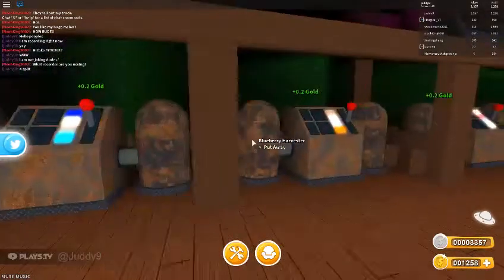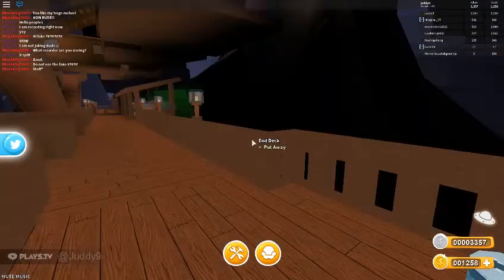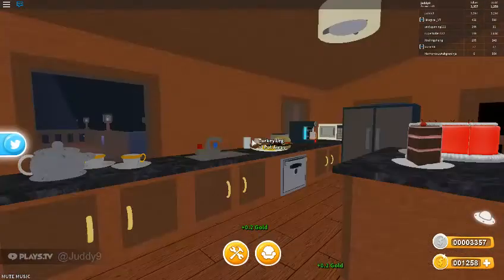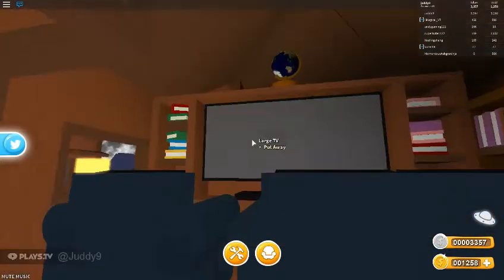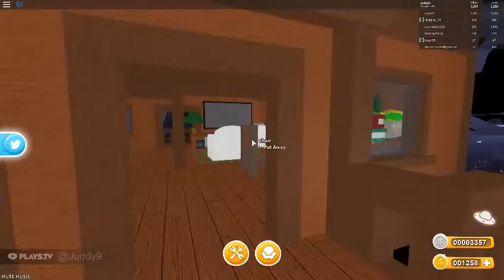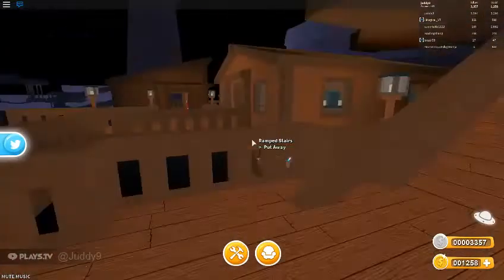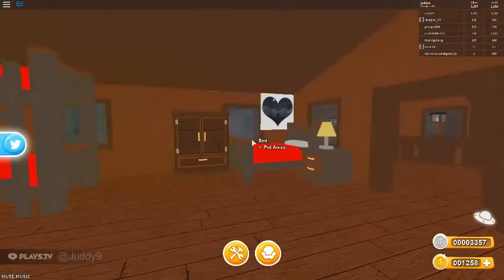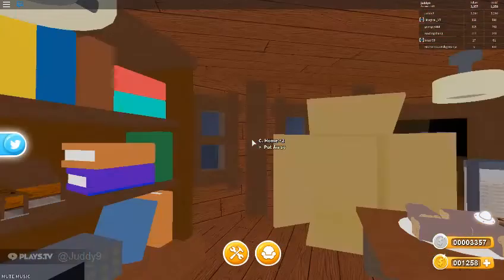Juddy Explores ROBLOX - Ep. 3 - Treelands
I shouldn't get a job for "Pimp My House" or whatever it's called...

I show off my tree-house I call "The Wire" to everyone (who watches this video)

Creator of Thumbnail: ThatGreenChicken